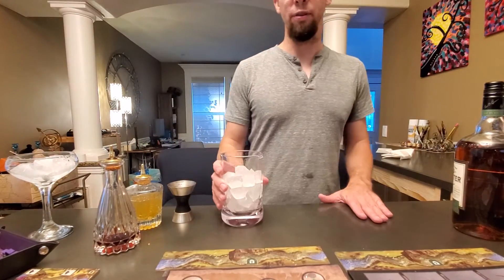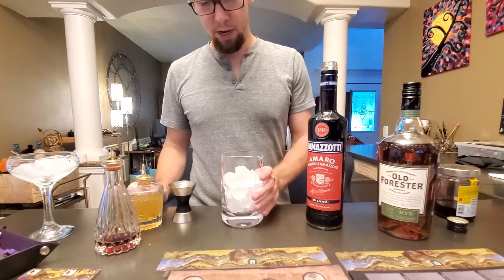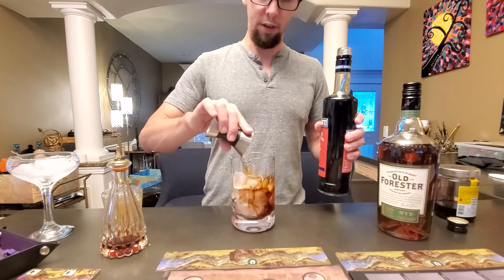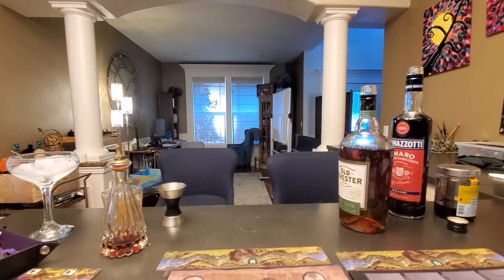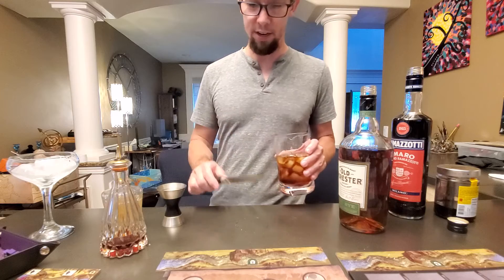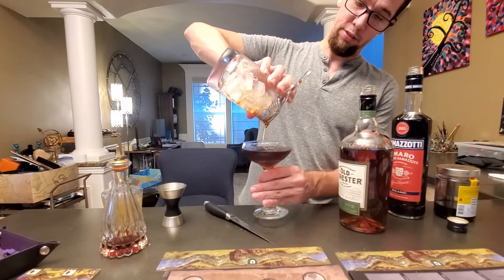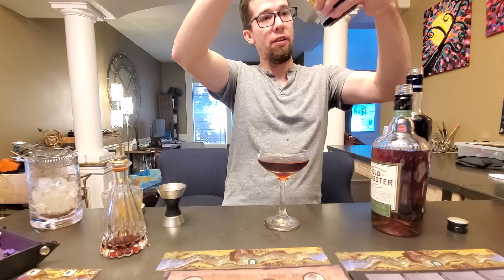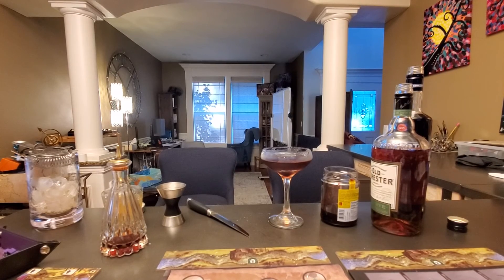How to make a Black Manhattan